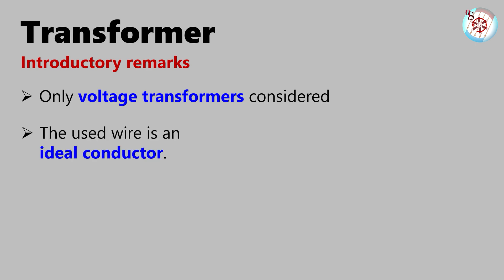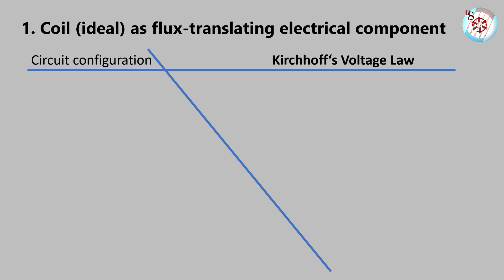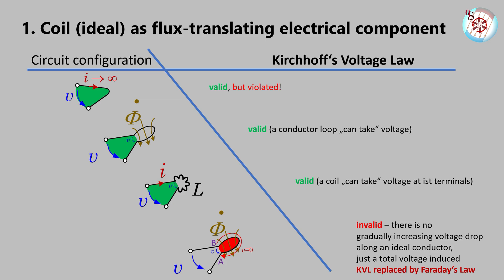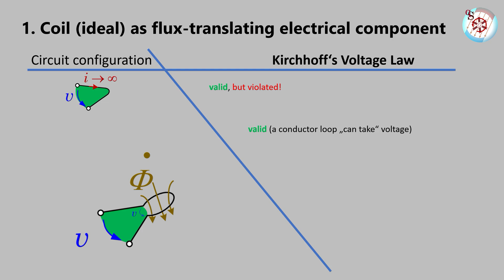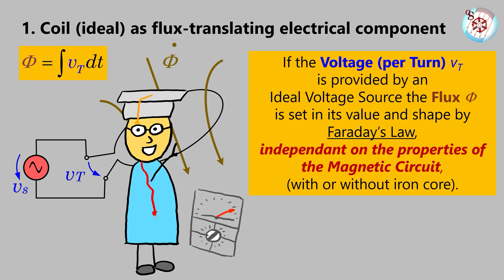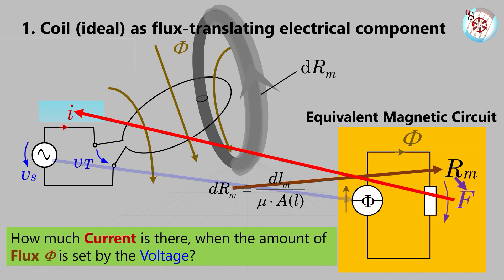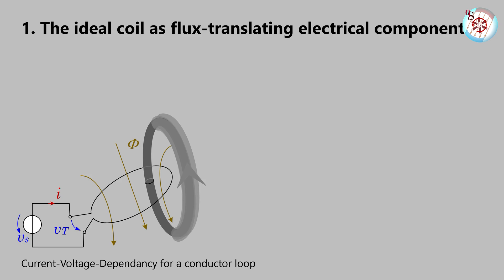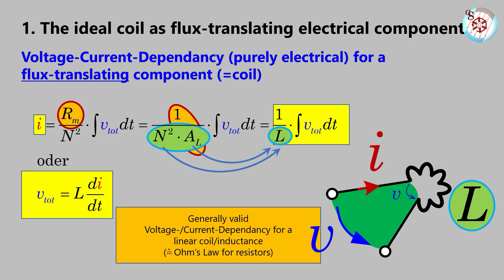Transformer - How it works - #1 Inductor as Flux-Translating Component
This series about transformers will answer a number of questions by addressing magnetical issues as well as Kirchhoff's Voltage and Faraday's Law of Induction.